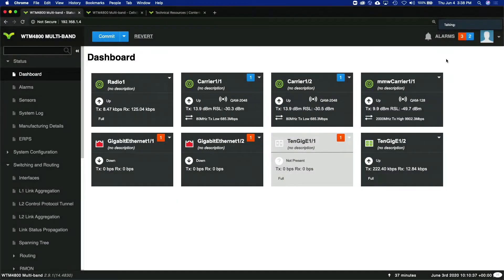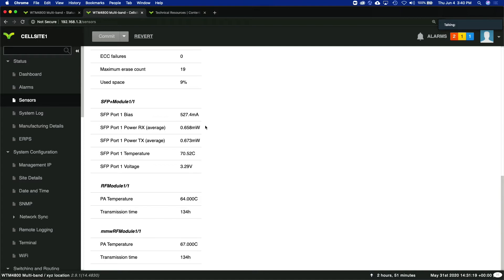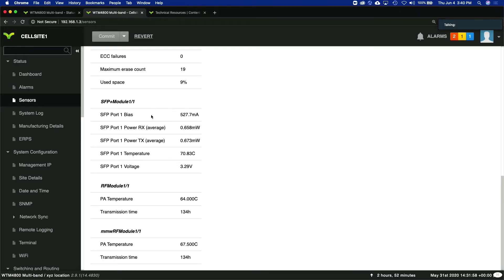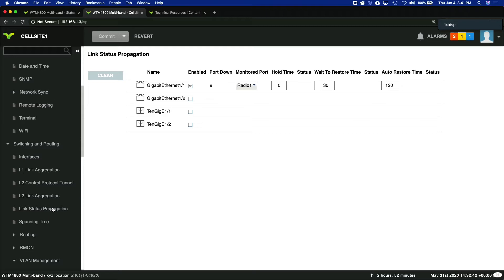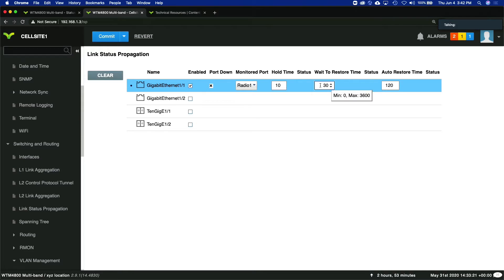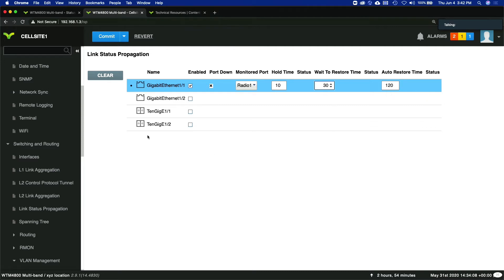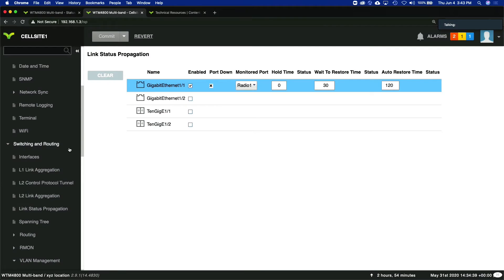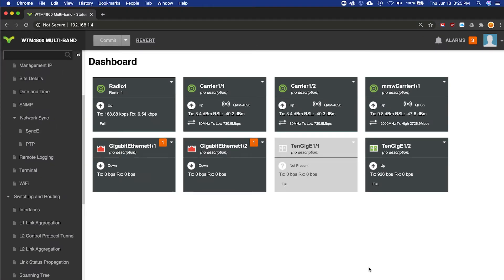Shop Talk with Jim and Ken - Episode 7 - WTM - Power Over Ethernet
Welcome to our 7th Episode of Shop Talk with Jim and Ken! We will post a new episode regularly to update you on the hottest WISP topic. Each episode will also include our favorite Tech Tip from our in-house tech guru, Jim Hong.